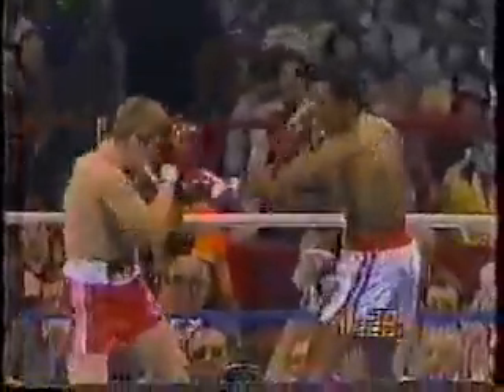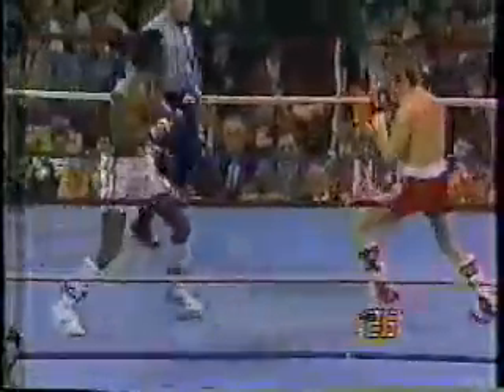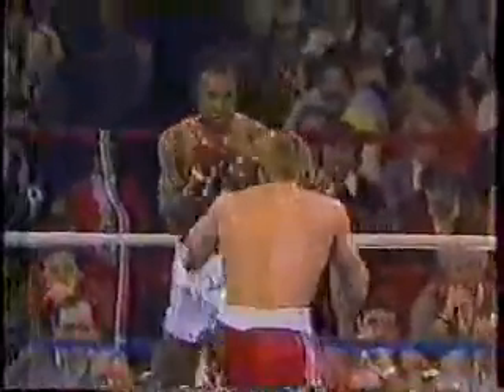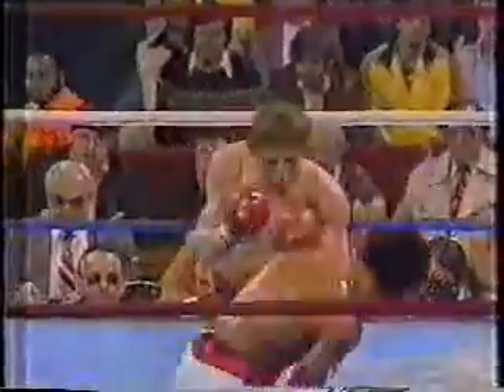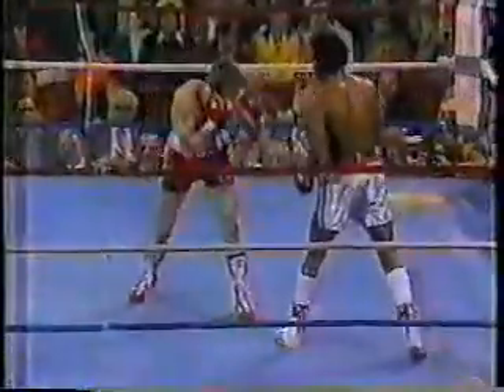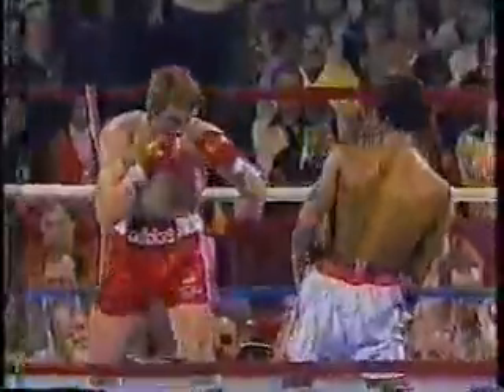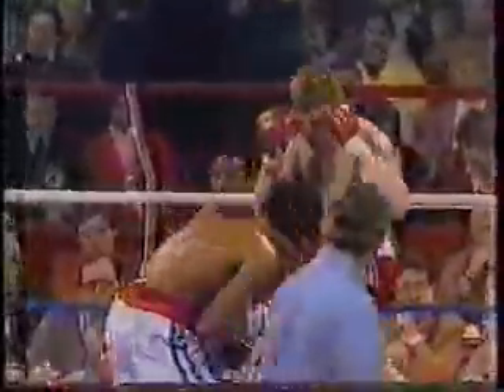Ray fires a shotgun without using his lips like Roy might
Sugar Ray Leonard's fight-ending combination sounds like a shot gun.

And he doesn't need to make air noises with his lips like Roy in order to acheive it.